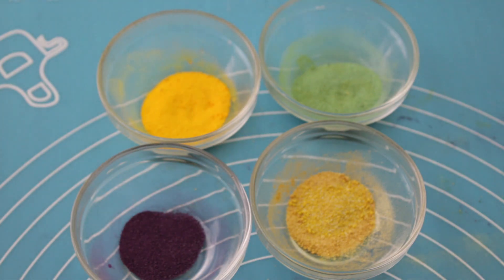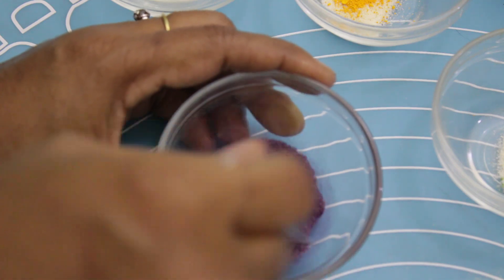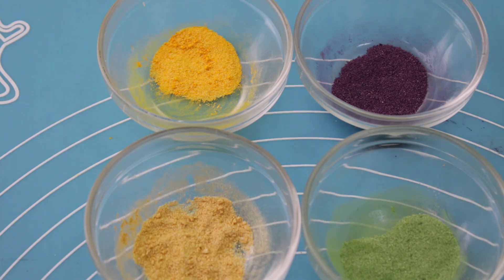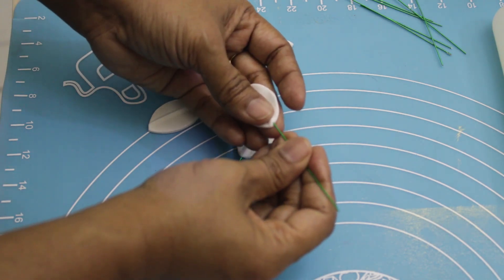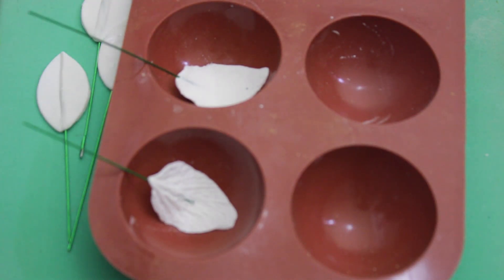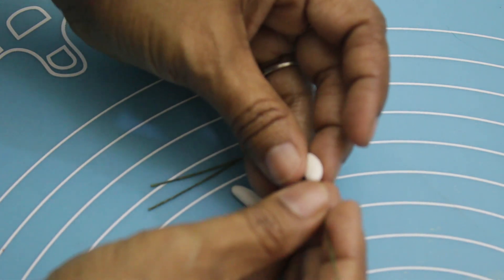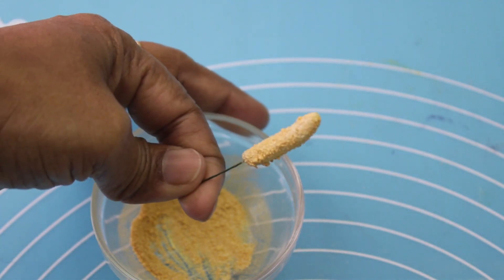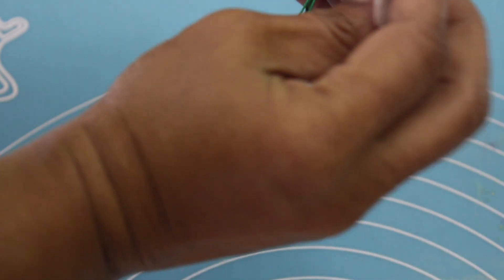How to make edible pollen for sugar flowers | Making sugar flowers using pollen | gold pollen making